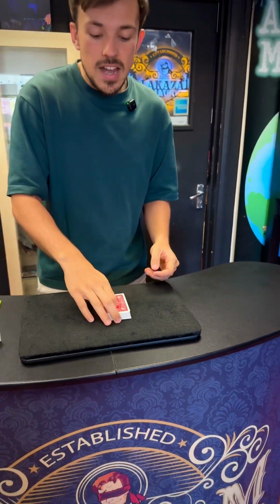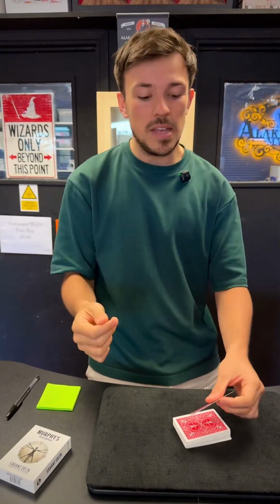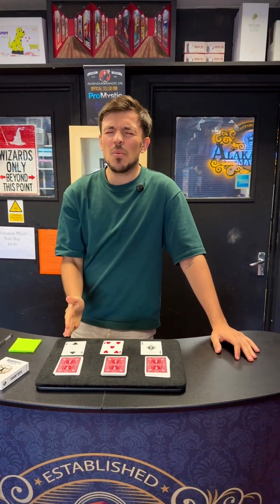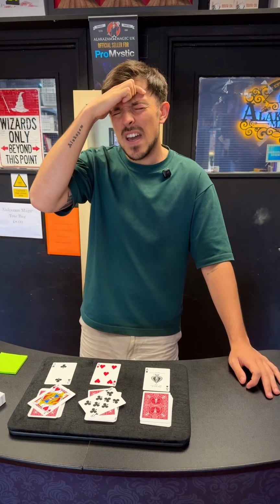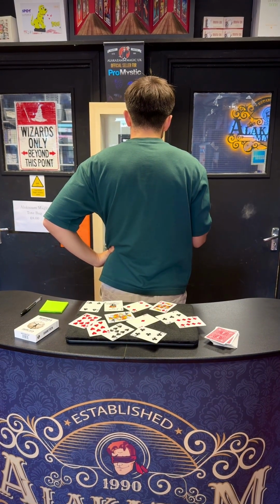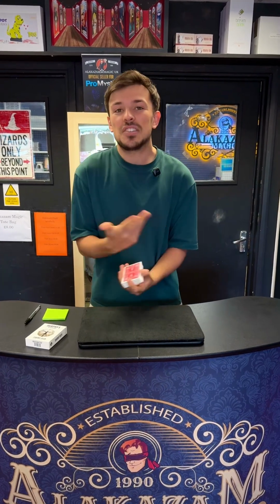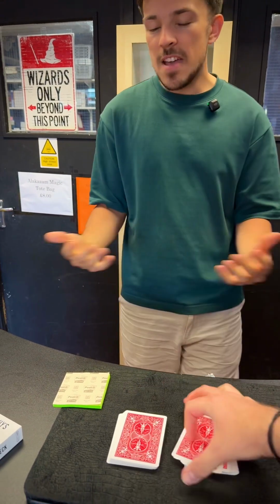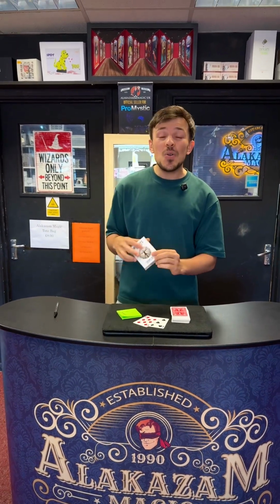Savant Deck by Craig Petty & Lloyd Barnes! Full performance!